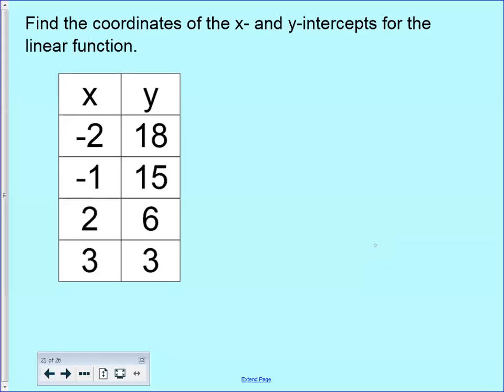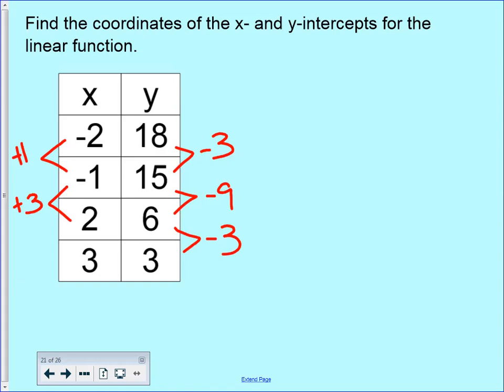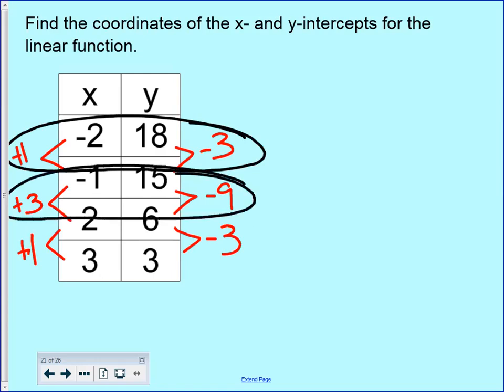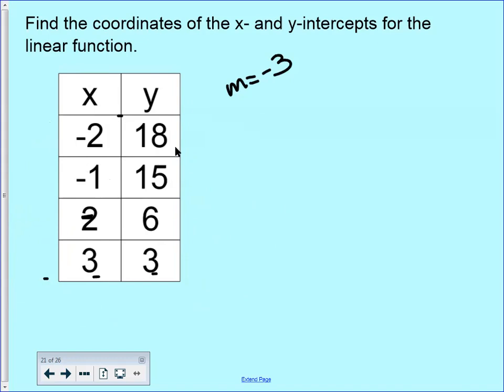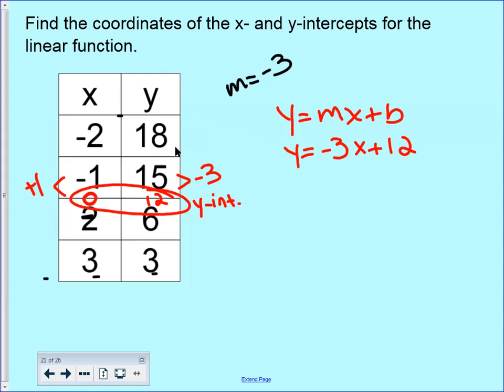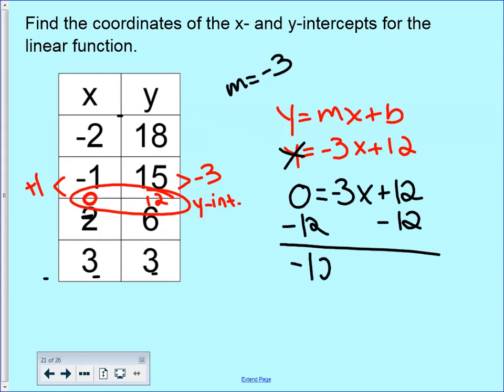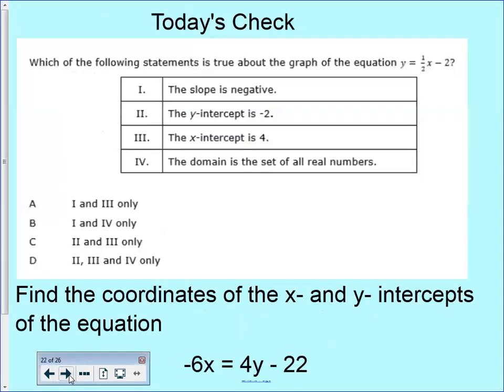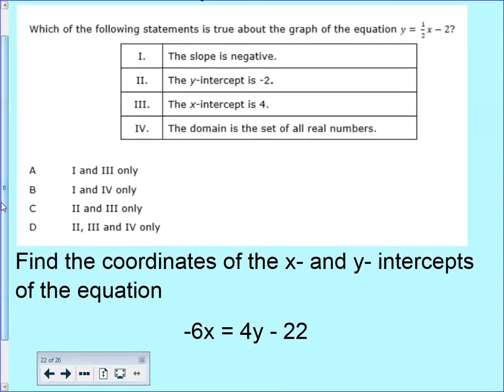X and y intercepts 9/28 part 2